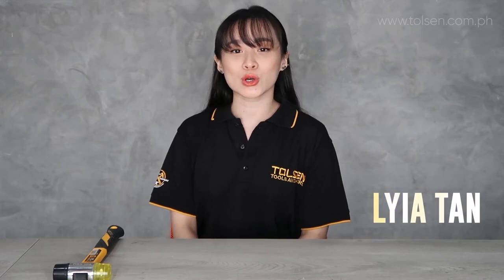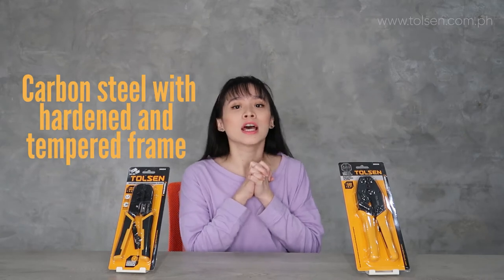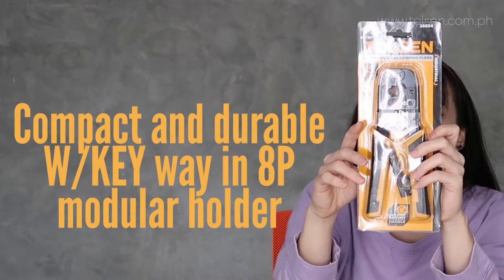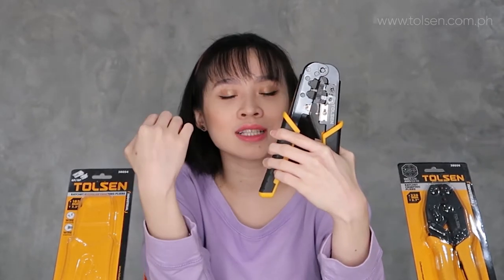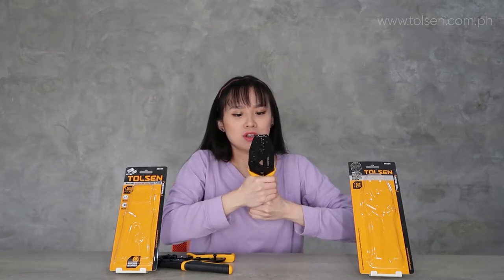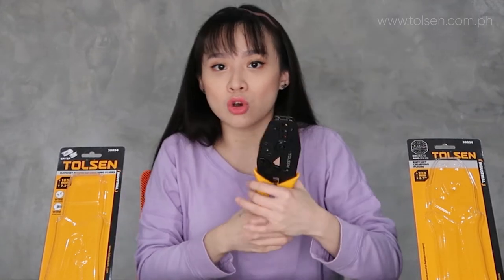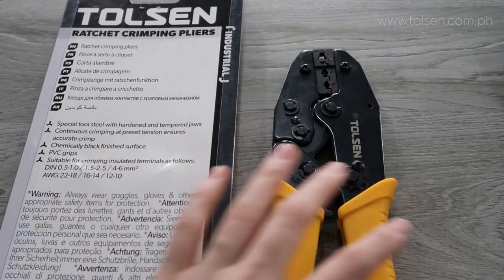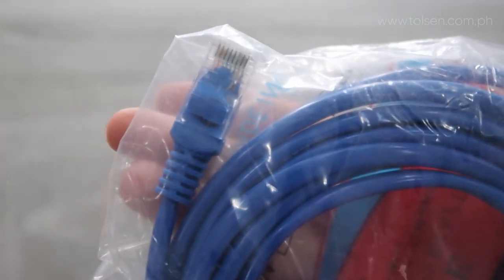GUIDE #103 PART RATCHET, PART CRIMPER TOOL! TOLSEN RATCHET MODULAR CRIMPING PLIERS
Hi TOLSEN-NATICS!

You can also visit our branches:

Quezon City Branch:
Banawe Branch
41 Kaliraya St. Corner Banawe st qc

Shaw Branch
1552 Shaw Blvd, Ortigas Center, Mandaluyong (BESIDES MANDAUE FOAM SHAW